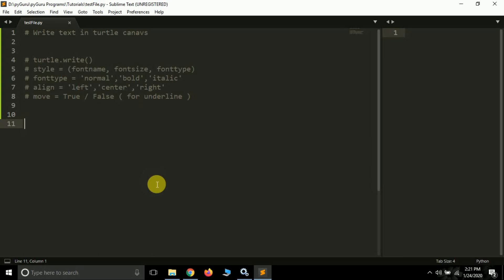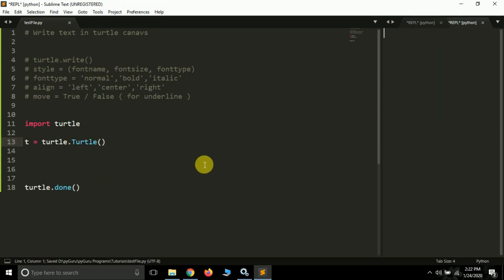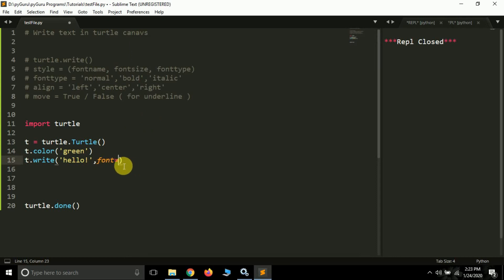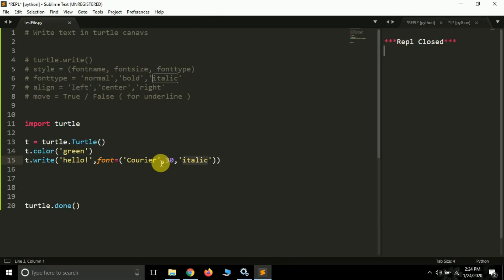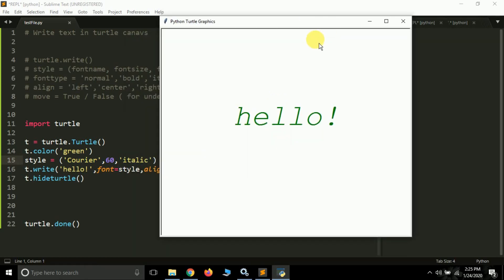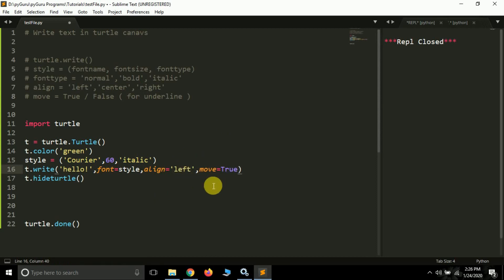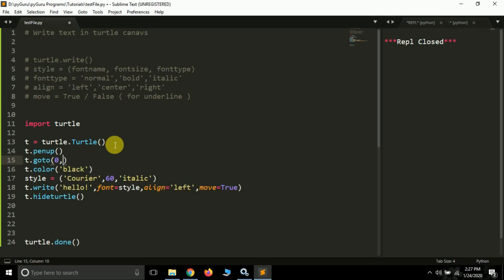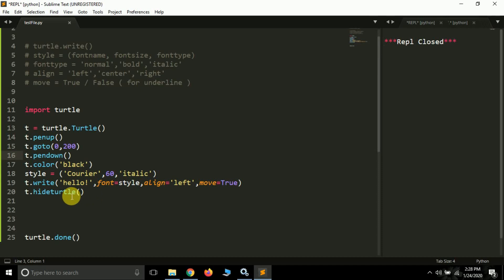pyTurtle 10 | Adding text in turtle canvas | Python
Hello YouTube,
In this video we'll be talking about writing text on turtle screen. We'll learn
* How to write text on canvas
* How to change font color
* How to change
* How to change font alignment
* How to change font type
* How to underline text